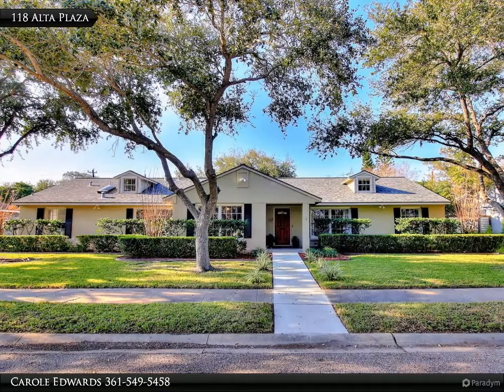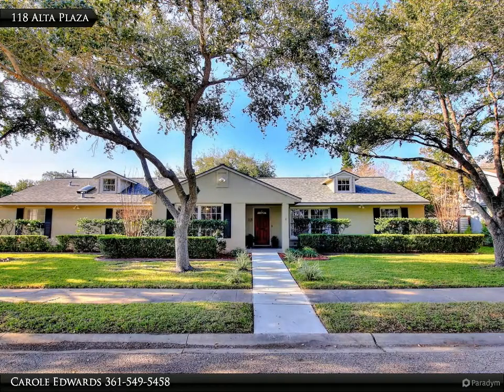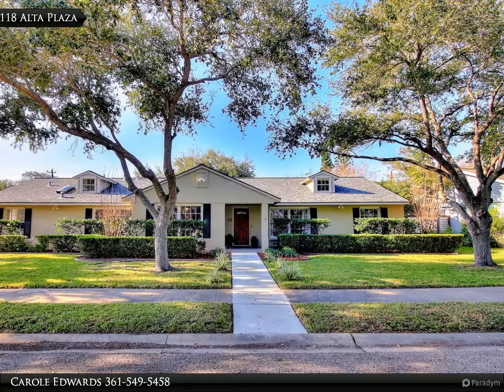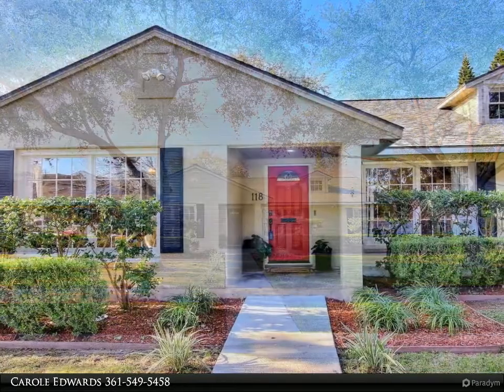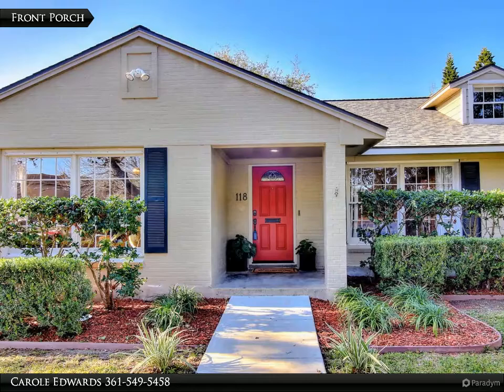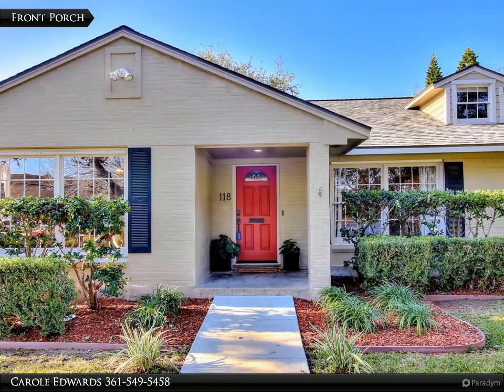Coldwell Banker Pacesetter Steel Realtors - 118 ALTA PLAZA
Please enjoy this property video created by Coldwell Banker Pacesetter Steel Realtors

Lovely four bedroom, three bathroom home with alley garage - located just a few houses away from Ocean Drive! Recent updates include: roof and skylight (2018), ceramic wood tile flooring in all areas except for bedrooms and bathrooms, master bathroom features barn door shower door, guest bathroom with white subway tile, mosaic glass tile, and quartz counters, interior and exterior paint, fireplace converted so that it can be used with gas logs or woodburning, front sidewalk recently replaced! Natural gas line outside can be used for natural gas barbecue pit. Be sure to check out the bonus room upstairs (previously used as a kids play room, also used for storage). Large pool-sized back yard, alley driveway and garage.

3 full bath

Carole Edwards
Coldwell Banker Pacesetter Steel Realtors